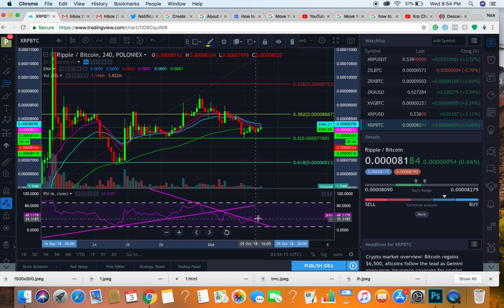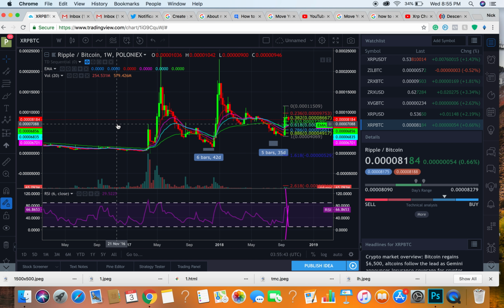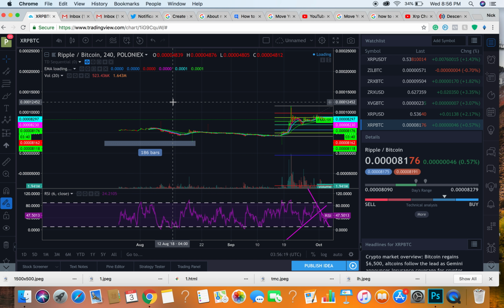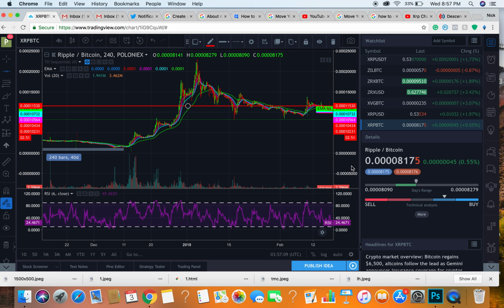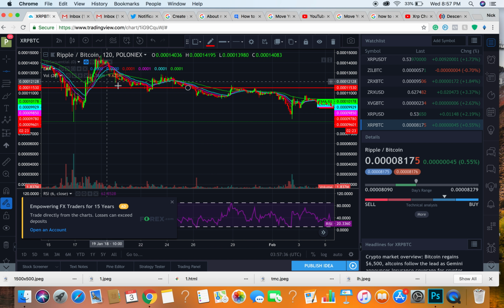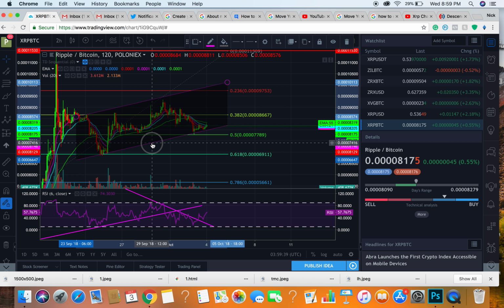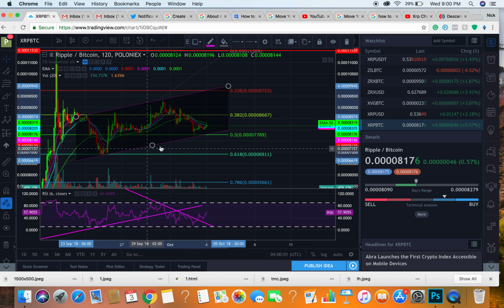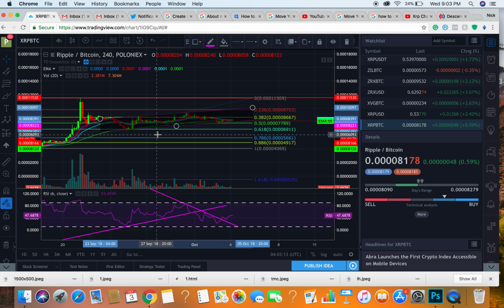Xrp Rsi Trap- how to avoid 10-3-2018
Learn to avoid this RSI trap by using other indicators technical analysis, and resistance levels to verify the setup is bad.

This expands on my previous video and teaches some new concepts that are built around the same principles.

Happy trading.